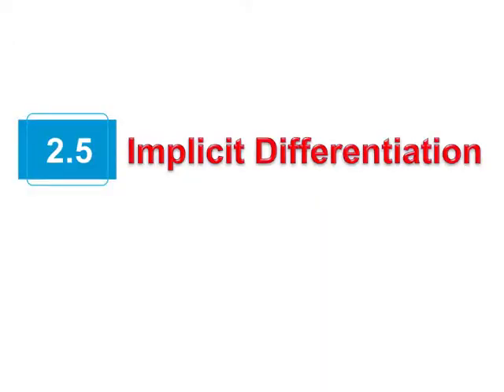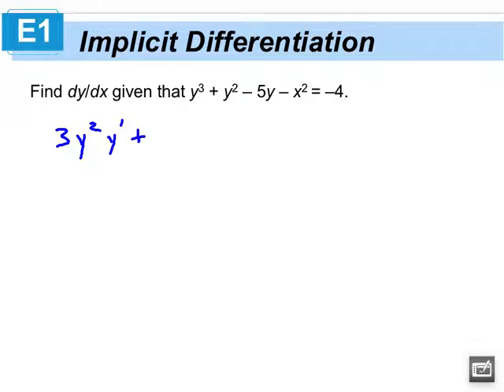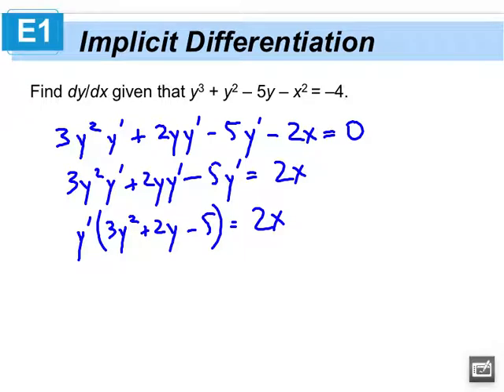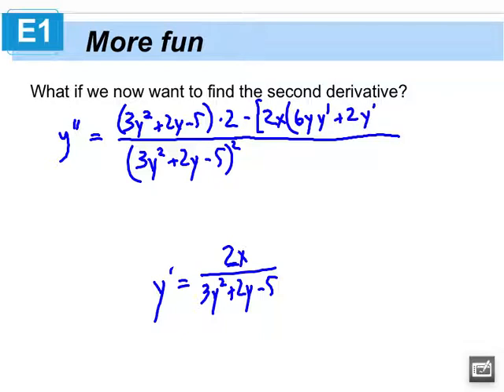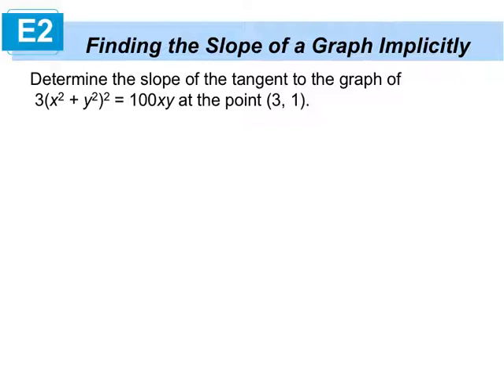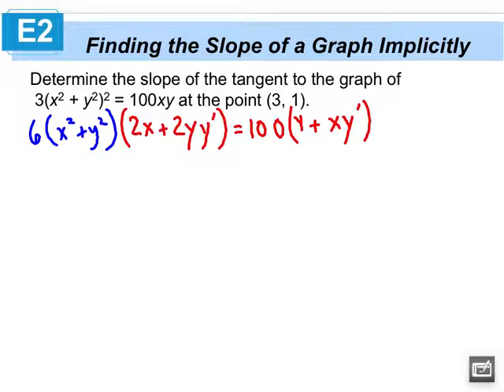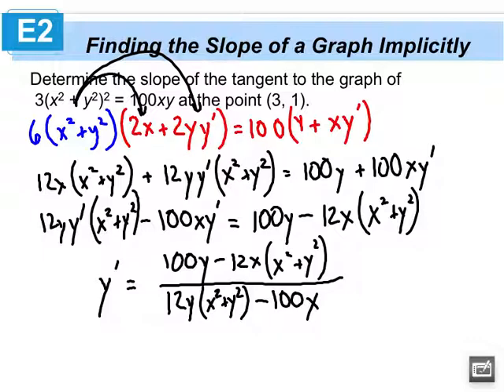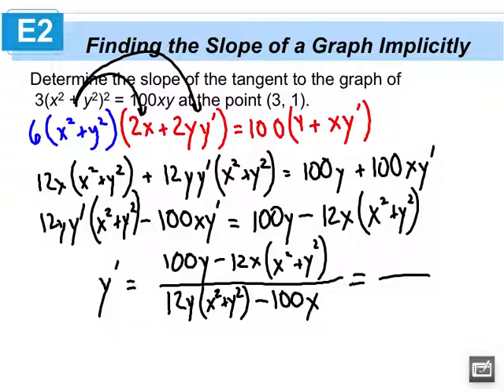Section 2.5: Implicit Differentiation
Implicit